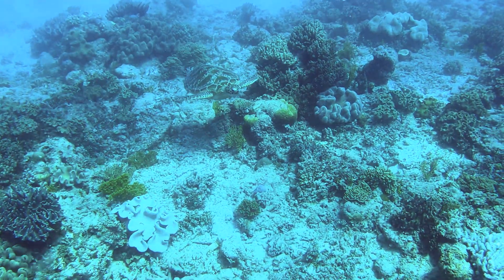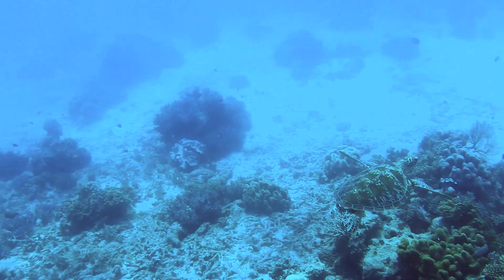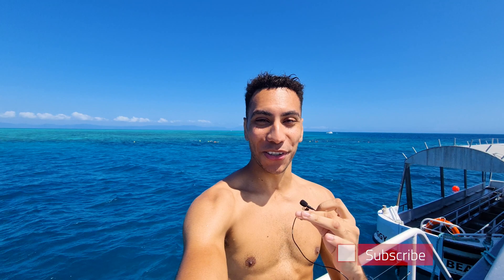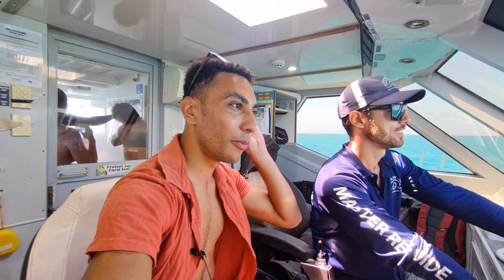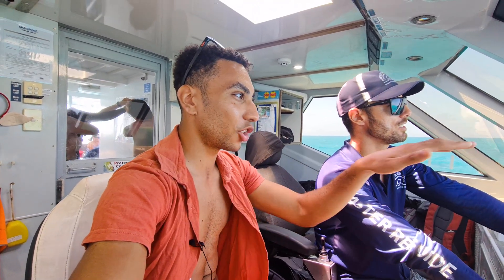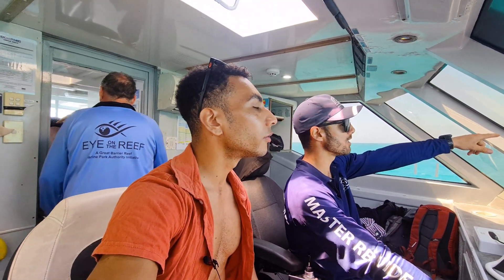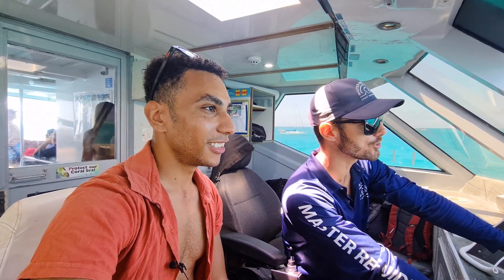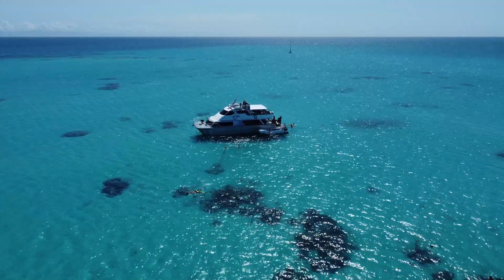Great Barrier Reef is Experiencing Record levels of Coral!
After hearing countless stories of the Great barrier reef being in decline, I was surprised to see research showing the exact opposite before I went to the reef! I got an interview with an experienced Captain who also confirmed these reports!
Is the Reef really dying, watch this to find out!
Want to travel to the Great Barrier Reef, Watch this for more information!